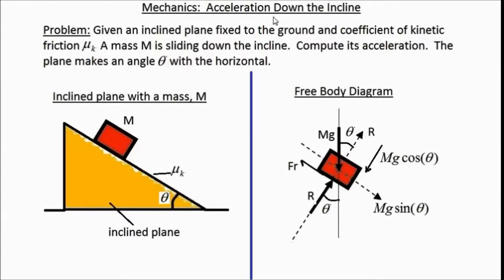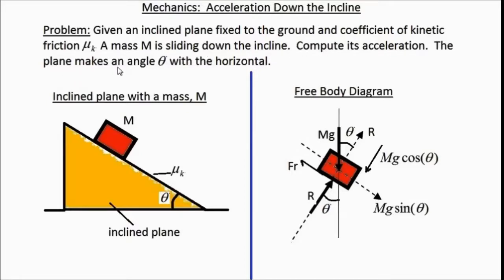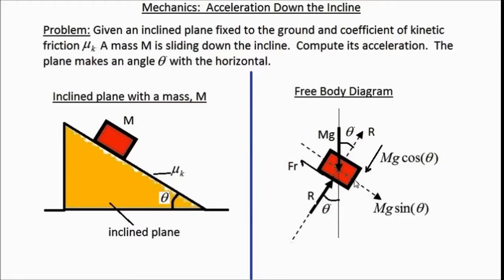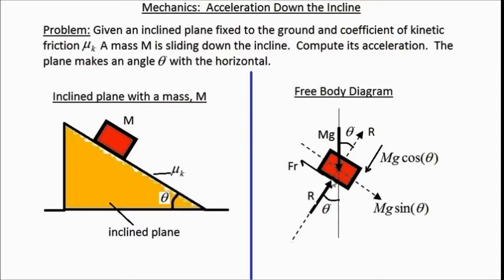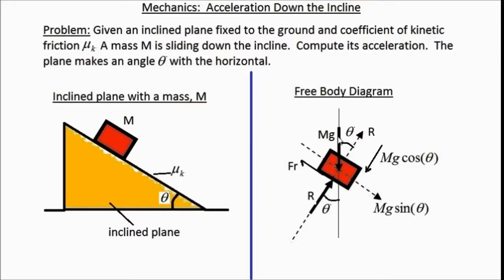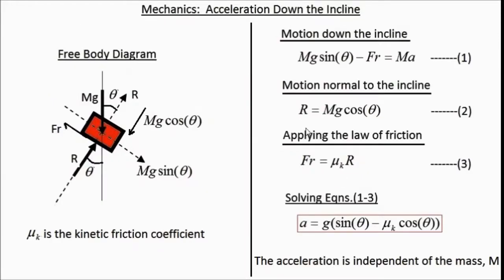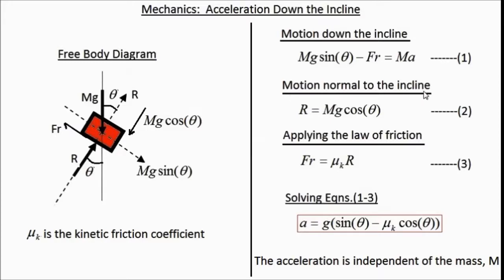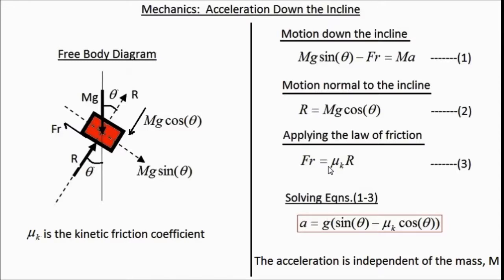mechanics: acceleration of a body down the incline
the motion of a body down an inclined plane is described.  the plane's kinetic friction coefficient is given.  the angle of the incline itself is larger than the angle of friction so that the body moves down the incline with kinetic friction acting.  free body diagram of the body is drawn, forces are identified.  a coordinate system is chosen and forces are resolved along the chosen axes.  the newton's laws of motion are then applied to compute the acceleration of the body down the inclined plane.